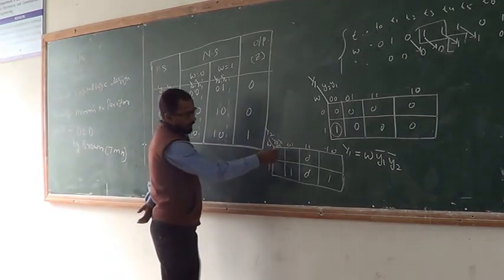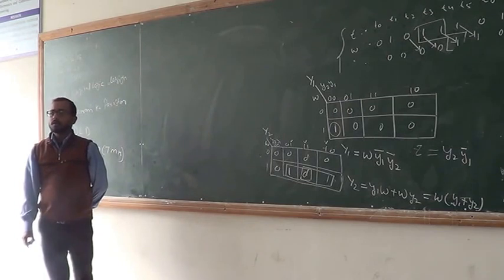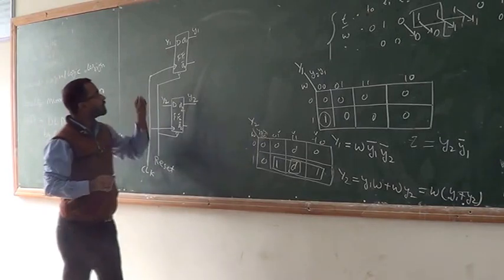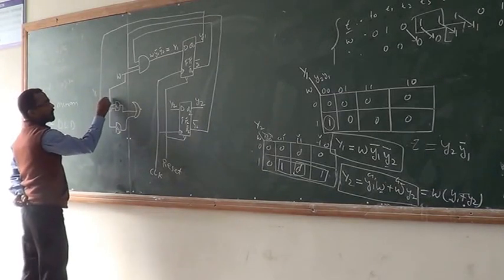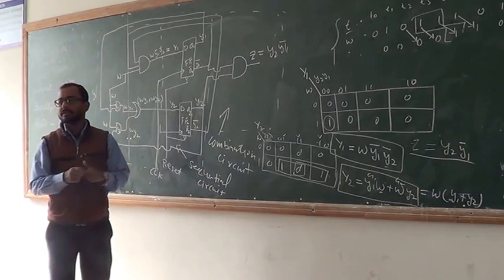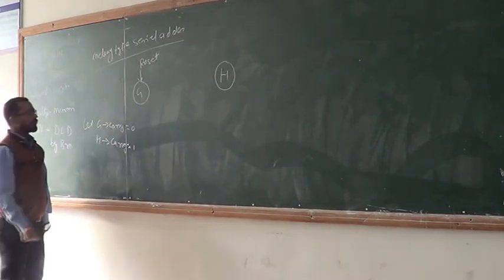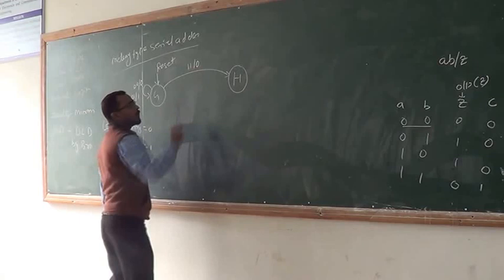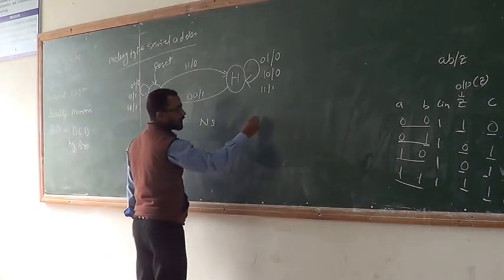# Machine Mealy & Moore machine ll FSM Gate level realisation(Part-2) ll Automatic machines ll FPGA.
Moore & Mealy type FSM Gate level realisation. FPGA play a vital role. Useful for CSE, ECE, EE , IT AND SO ON.